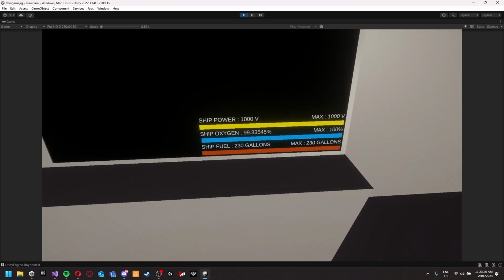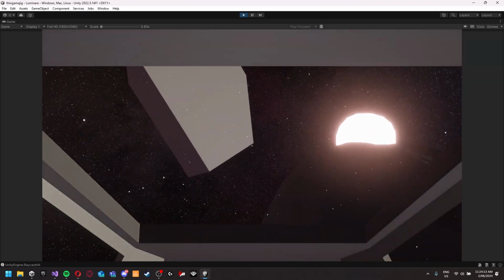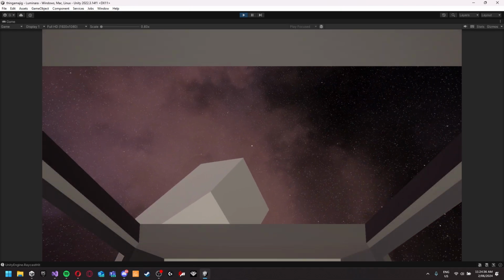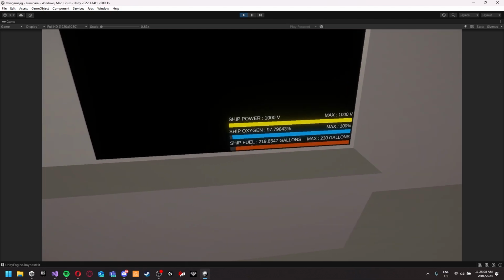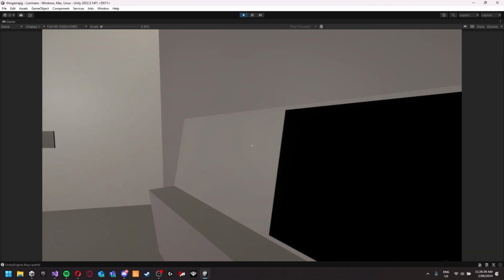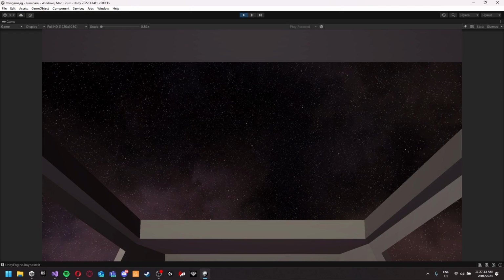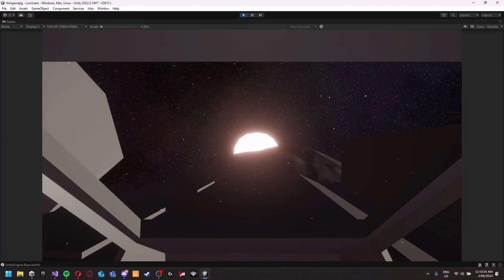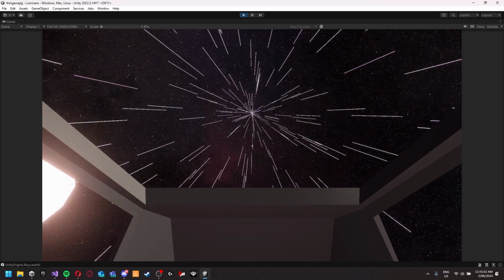Unity Devlog #0 (DREAM GAME)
A small little game about space with dreams to be as good as Star Citizen, No Mans Sky etc.